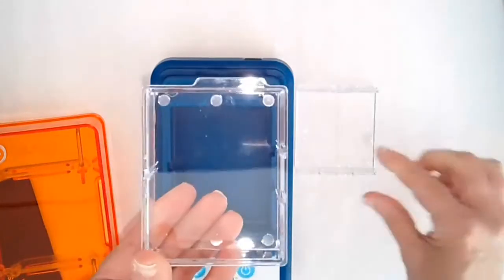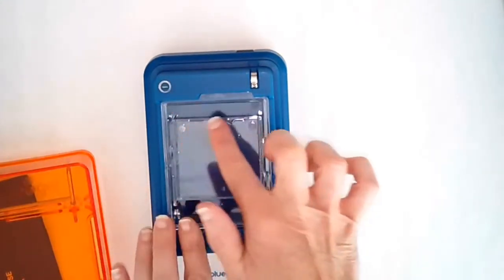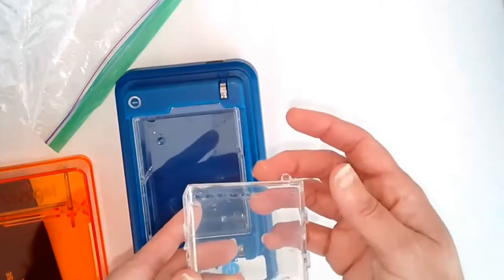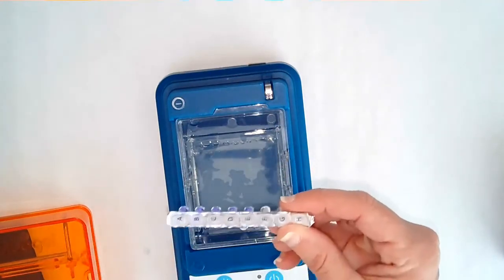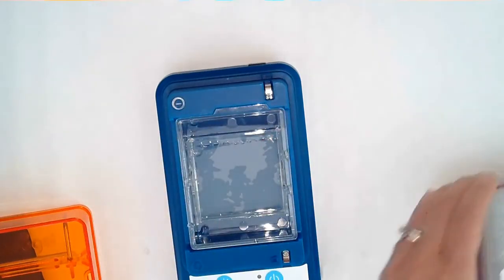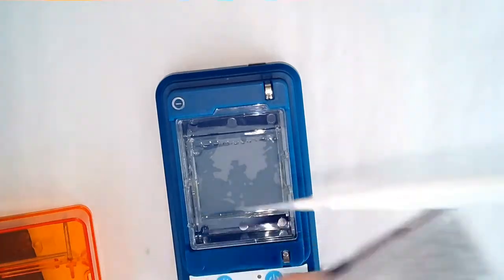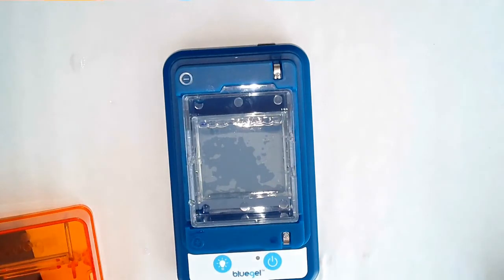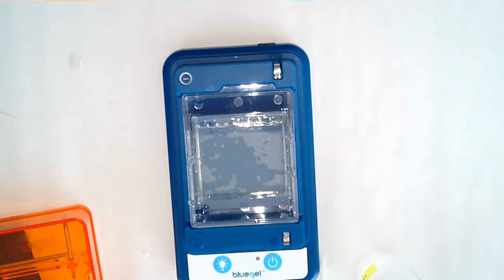Loading DNA to the agarase gels (v2)